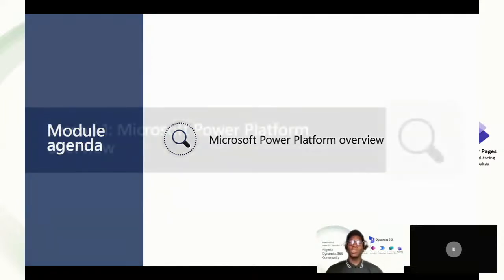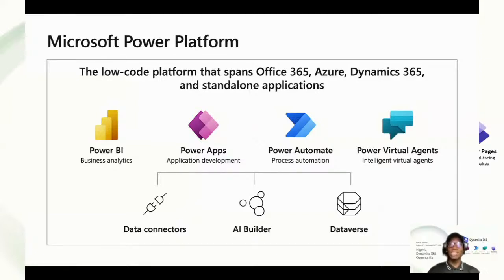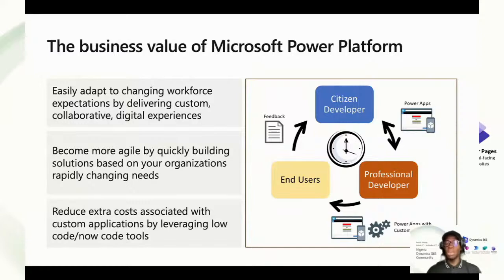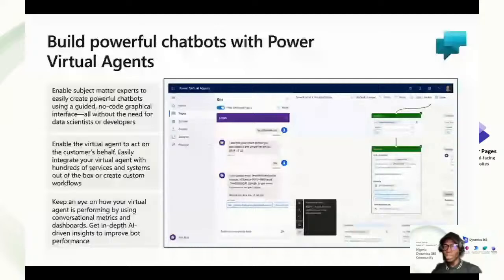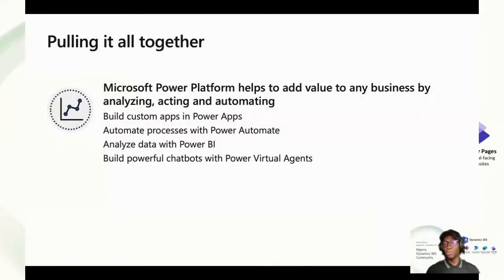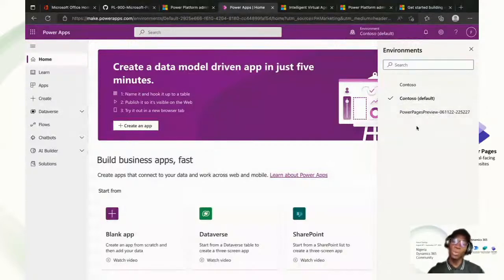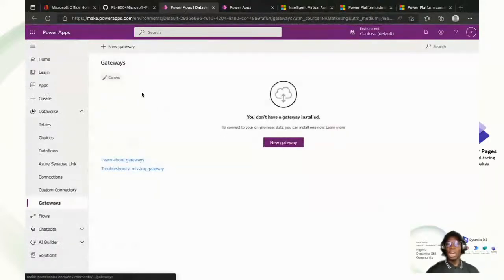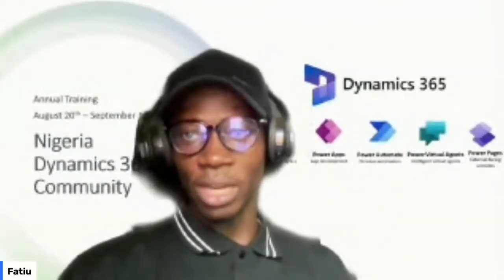PL-900: Microsoft Power Platform Fundamentals